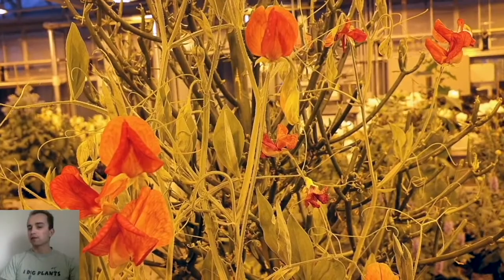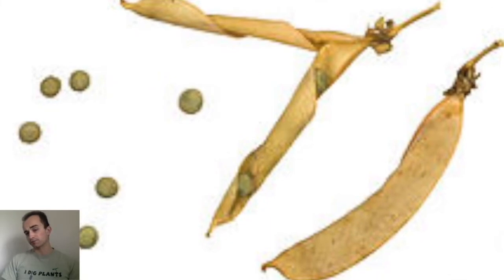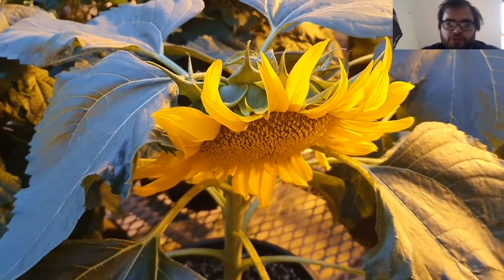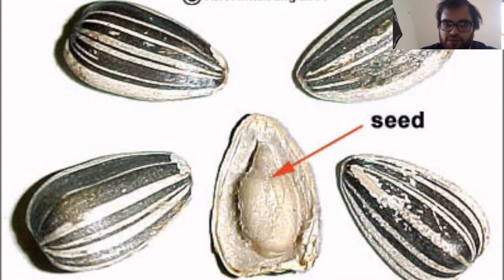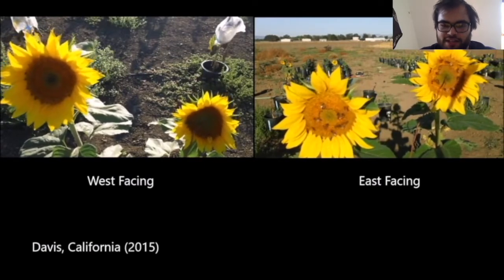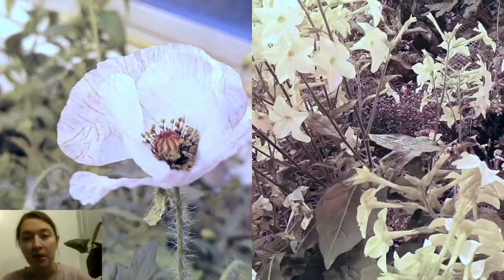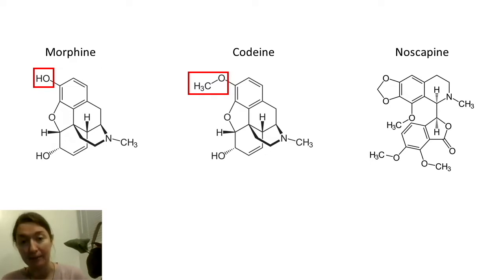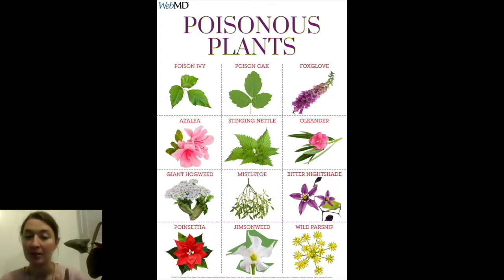Now Let's Meet Some Cool Plants!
Adventures through the Plant Kingdom- Part 2
Have you ever wanted to become an adventurer? In this virtual tour, you can join us as we explore the jungle found right at Cornell! We’ll explore the many different types of plants found there, and highlight the exciting, exotic, and important plants. You will see plants that make pretty flowers, a plant that doesn’t make roots, stems, or leaves, plants that make medicine, and plants that move! We will also learn how people study plants and learn about what it’s like to be a plant scientist

Liz Mahood, Clarice Guan, Heather Phillips
Cornell University, Plant Science